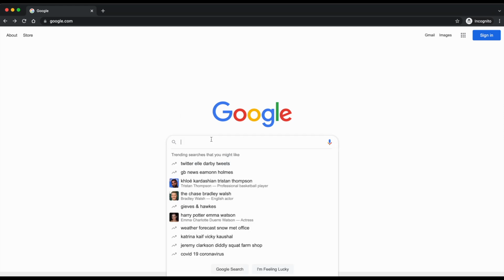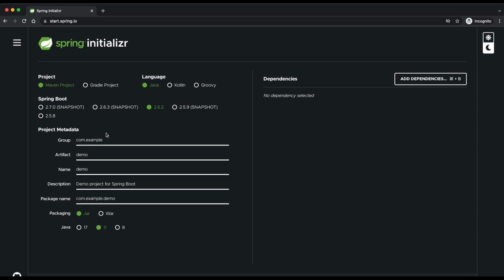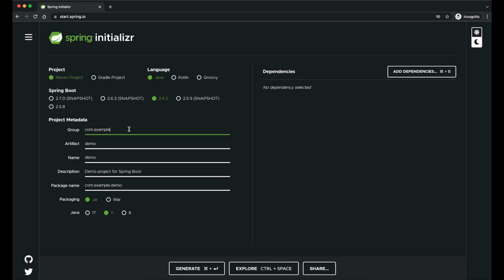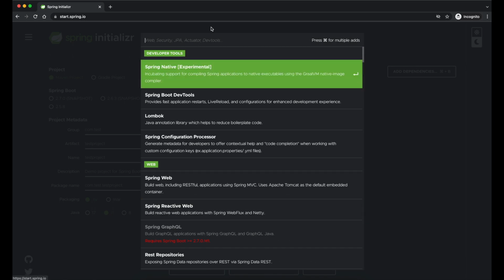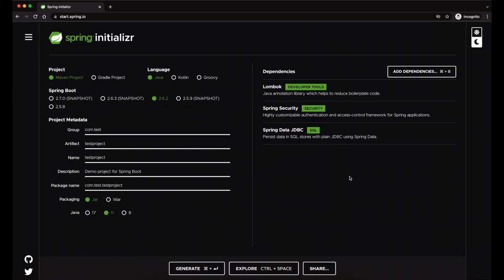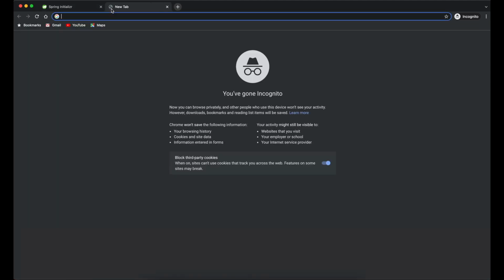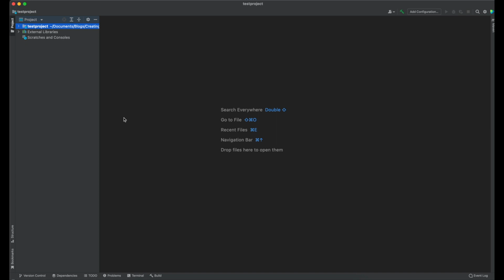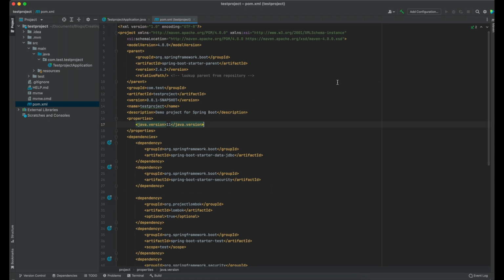Create and configure Spring Boot Application with Spring Initializr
In this video, we will create a Spring Boot application with the help of Spring Initializr and configure it with dependencies.